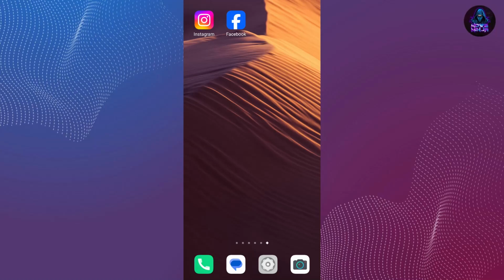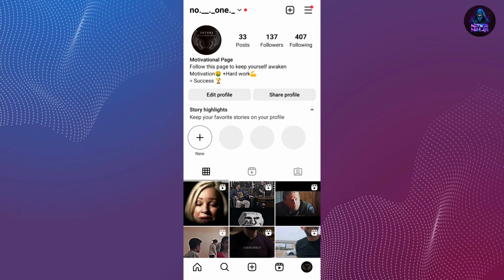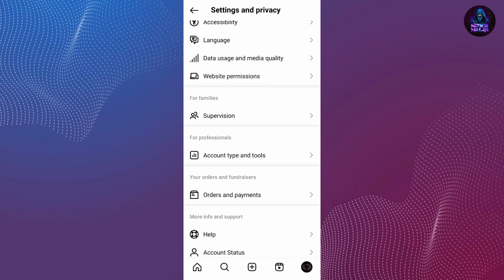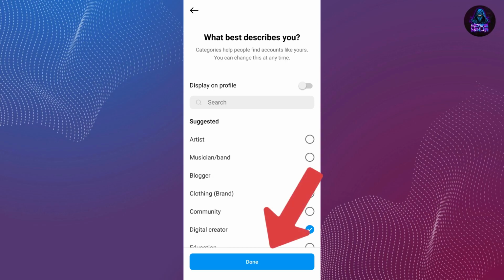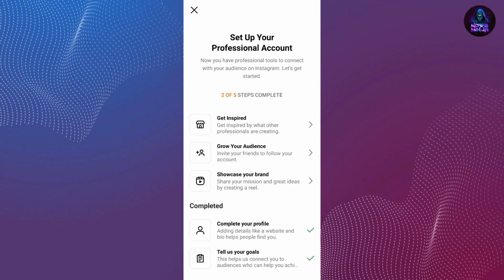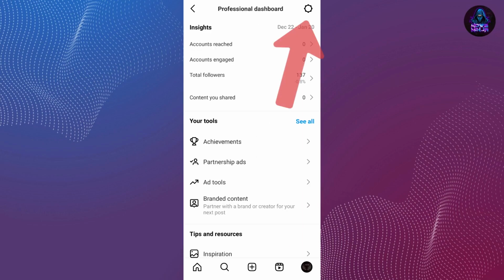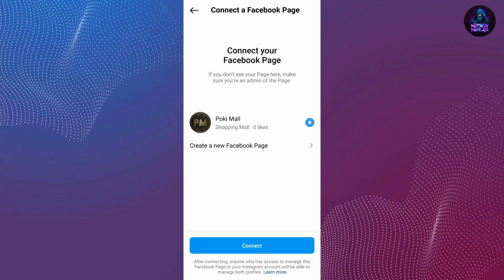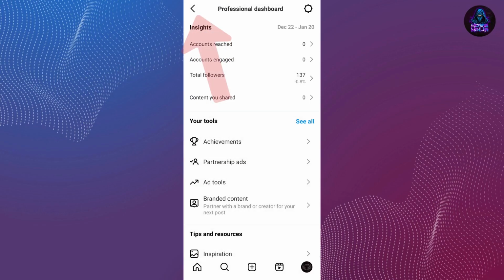How to Connect Instagram to Facebook Page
Want to maximize your social media presence? Learn how to easily connect your Instagram account to your Facebook page in this step-by-step tutorial. With these tips, you'll be able to seamlessly share your Instagram content on your Facebook page and reach a wider audience. Don't miss out on this important social media integration for your business or personal brand!
Also, if you want to add your Instagram account as a destination to publish Shorts/Reels to, it will need to be either a Professional Creator account, or a Professional Business Account, and connected to a Facebook Page!